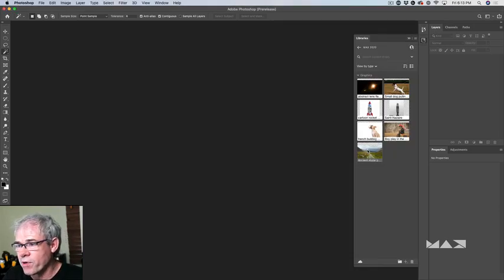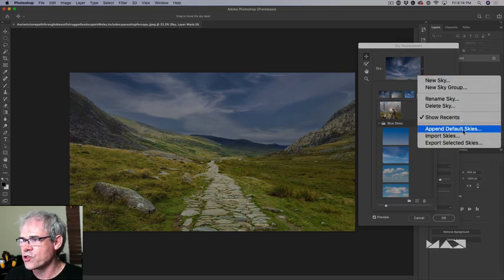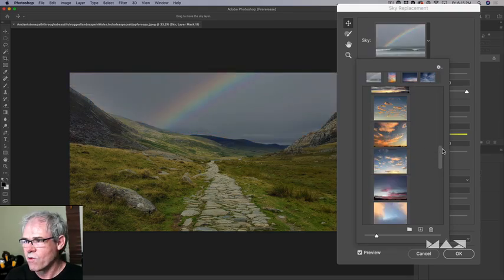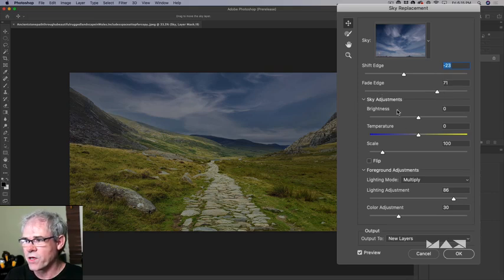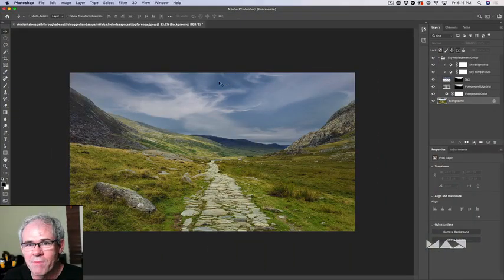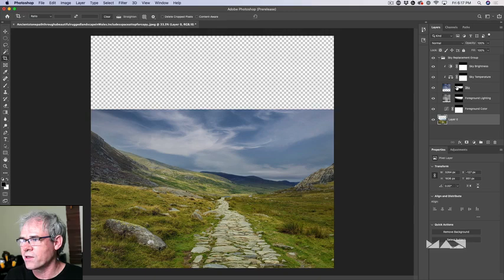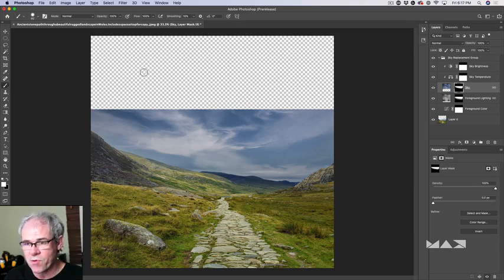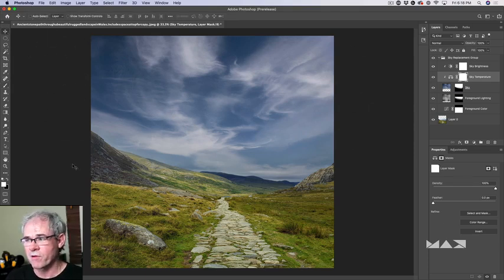Beginner Photoshop Compositing | Adobe Creative Cloud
Begin your compositing journey in this introductory follow-along lab. Every day, we are exposed to a proliferation of images of people or objects placed on different backgrounds. This is what compositing is — the art of combining photos to create realistic images or surrealistic works of art. Learn how you can use Photoshop to create those seemingly impossible images that you see everywhere. Colin Smith, founder of PhotoshopCAFE, will show you the latest tools and techniques that make compositing easy. Plus, discover some tricks that improve realism and believability. In this lab, you’ll build a basic composite.

You’ll learn how to:
• Combine different photos into a single layered document
• Blend images together
• Swap a sky
• Build a background plate
• Match scale and angle